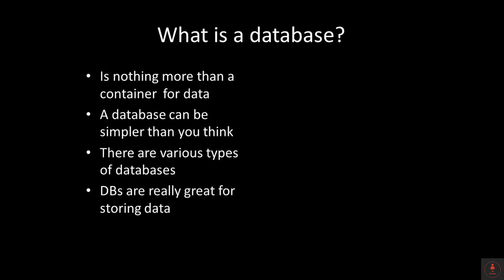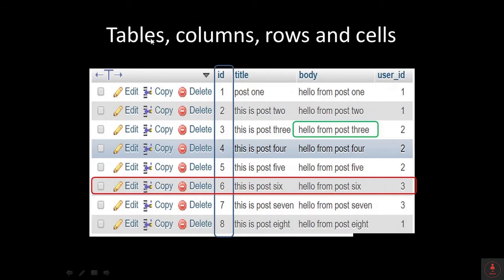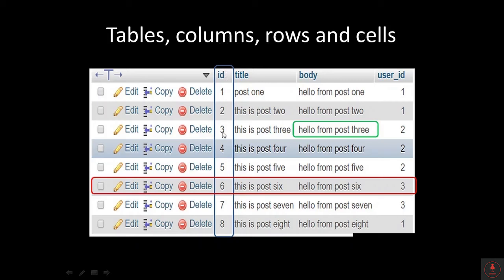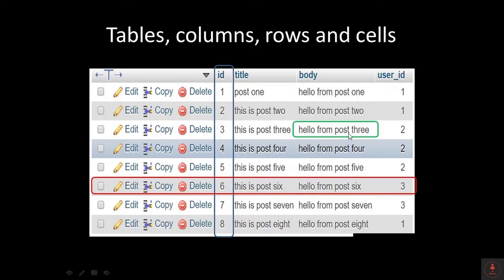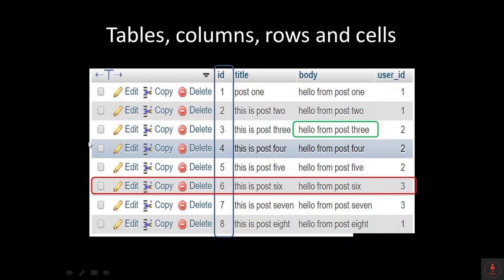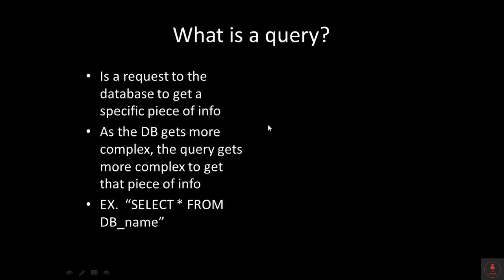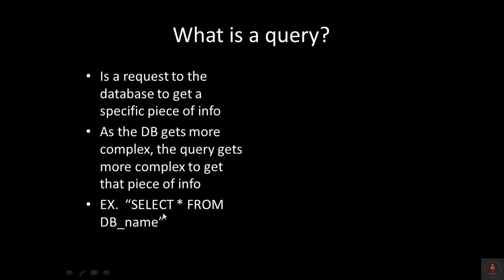37 - MySQL - Intro - Complete PHP Course